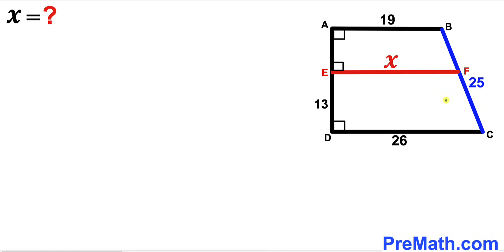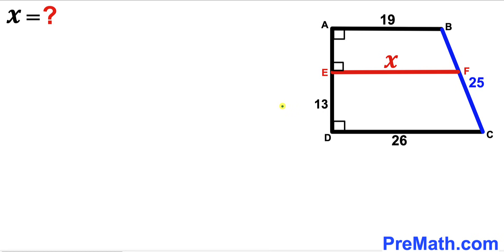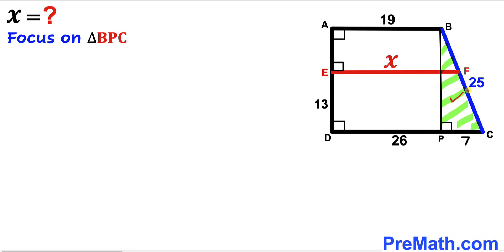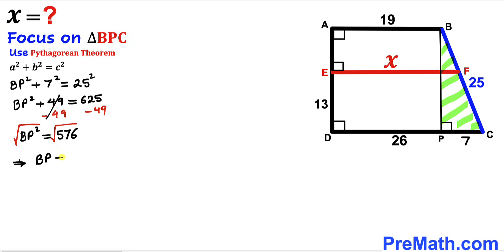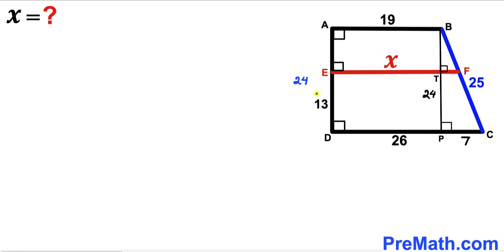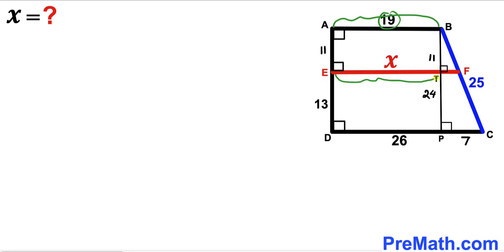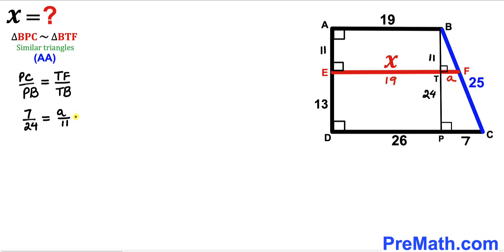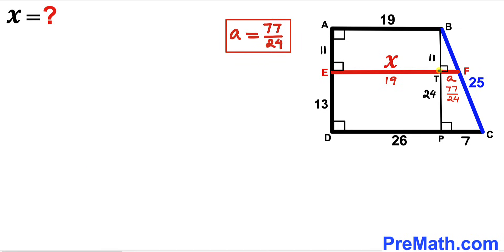Can you find the segment length X? | (Trapezoid)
Learn how to find the segment length X. Important Geometry and Algebra skills are also explained: Trapezoid; Trapezium; similar triangles; Pythagorean Theorem. Step-by-step tutorial by PreMath.com

blackpenredpen
Andy Math
math olympics
olympiad exam
math olympiada
British Math Olympiad
olympics math
olympics mathematics
Number Theory
mathcounts
math at work
Pre Math
Olympiad Mathematics
Olympiad Question
Geometry
Geometry math
Geometry skills
Right triangles
imo
Competitive Exams
Competitive Exam
Calculate the length AB
Pythagorean Theorem
Right triangles
Intersecting Chords Theorem
coolmath
my maths
mathpapa
mymaths
cymath
sumdog
multiplication
ixl math
deltamath
reflex math
math genie
math way